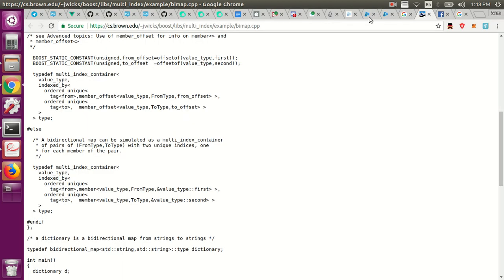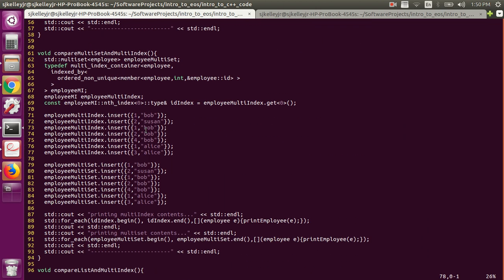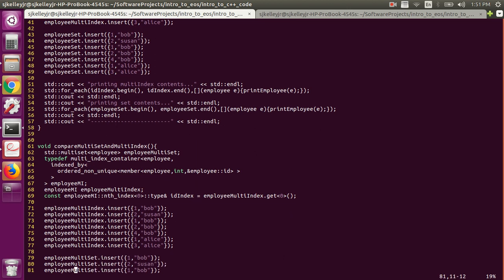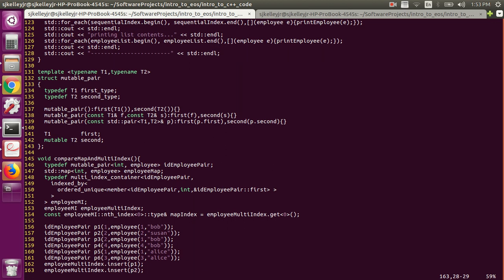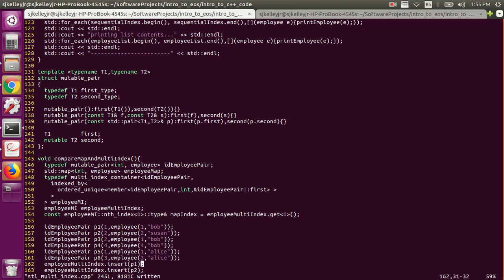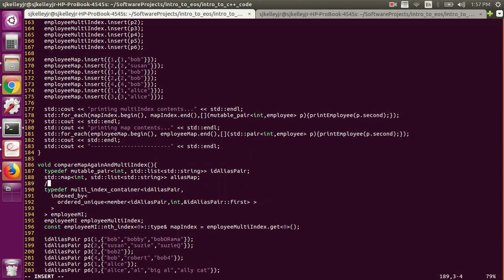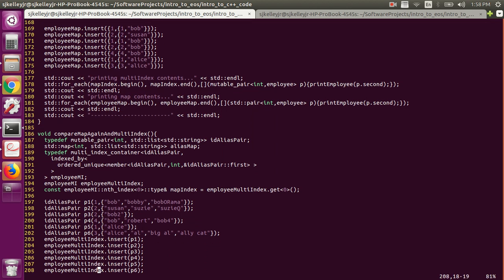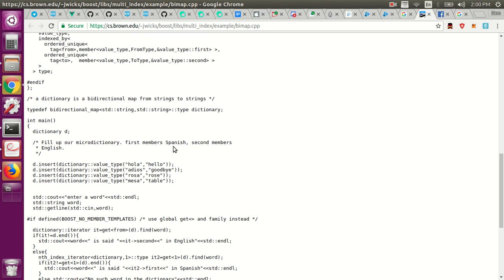06 STL containers in multi_index - multi_index - Learning Blockchain Development with EOS and C++